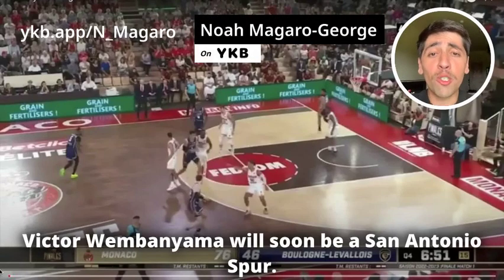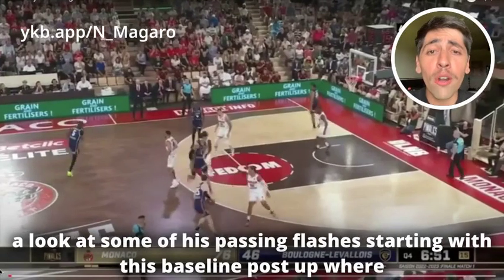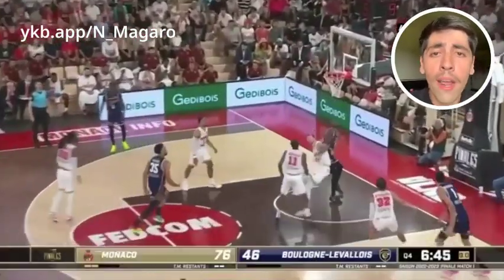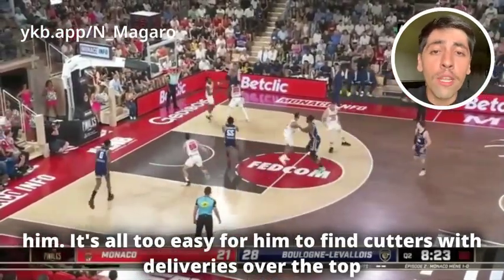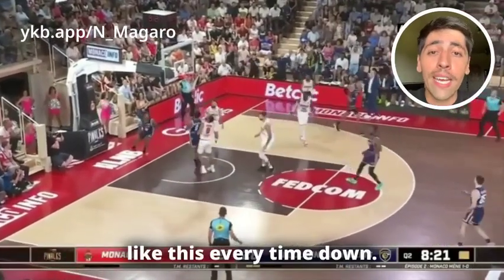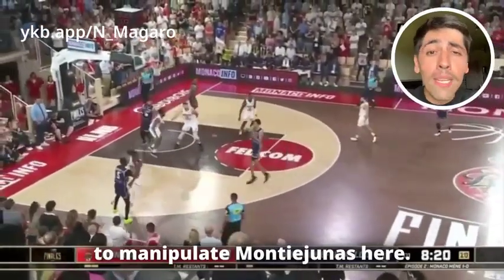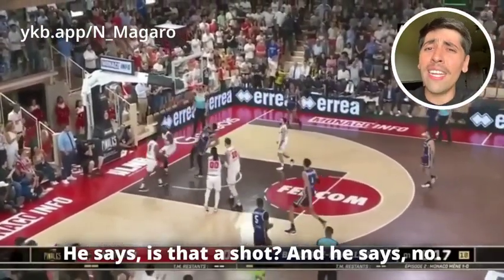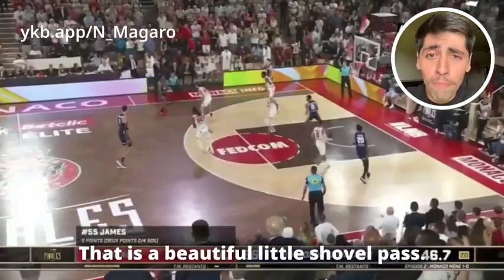Spurs Film Study: Wembanyama can REALLY pass the rock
A short breakdown of how Victor Wembanyama can impact a game with his underrated playmaking.

@N_Magaro and @AirAlamo